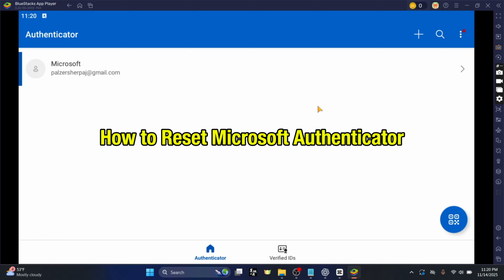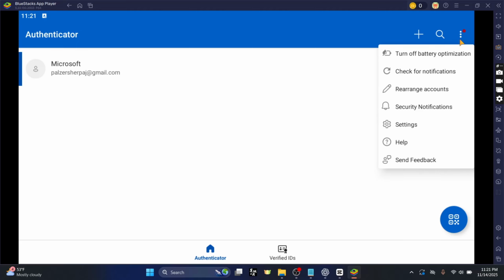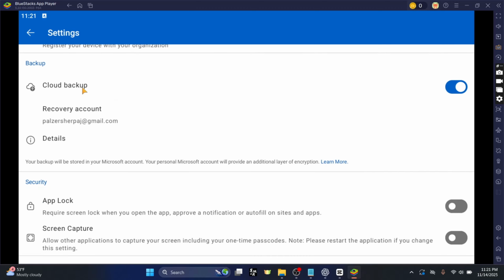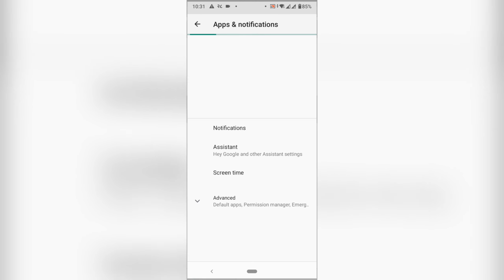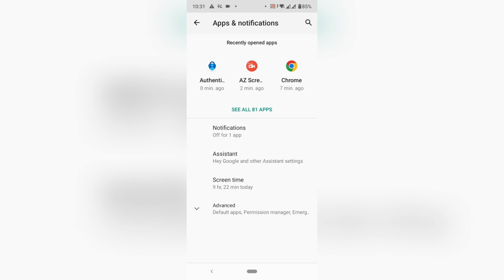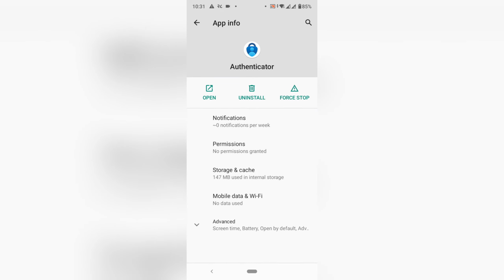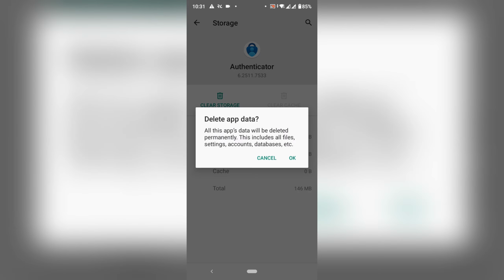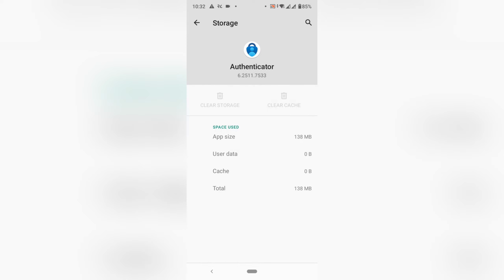How to Reset Microsoft Authenticator (Step-by-Step Tutorial)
In this DelftStack tutorial, we'll guide you through resetting Microsoft Authenticator on your phone. Whether you're troubleshooting issues or starting fresh, this tutorial ensures you can safely reset your app and restore full functionality.

🔹 What You'll Learn in This Video:
✅ How to open Microsoft Authenticator and access settings
✅ Turning off Cloud Backup for a clean reset
✅ Clearing cache and storage to reset the app
✅ Step-by-step guide to ensure the app works properly again
✅ Tips for managing your Authenticator for better security

📌 Timestamps
⏱ 0:00 – Introduction
⏱ 0:03 – What we'll cover in this tutorial
⏱ 0:10 – Opening Microsoft Authenticator
⏱ 0:20 – Accessing the three-dot menu
⏱ 0:33 – Turning off Cloud Backup
⏱ 0:47 – Going to app storage and cache
⏱ 1:00 – Clearing cache and storage
⏱ 1:15 – Outro & next DelftStack tutorial

Resetting Microsoft Authenticator can solve syncing issues and ensure your two-factor authentication runs smoothly. This tutorial provides a clear, safe method for a complete reset.